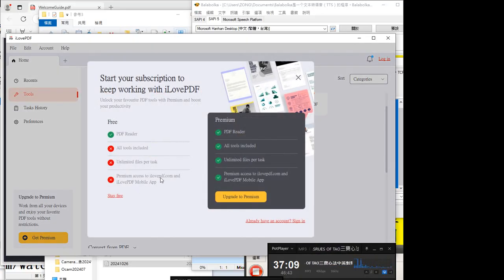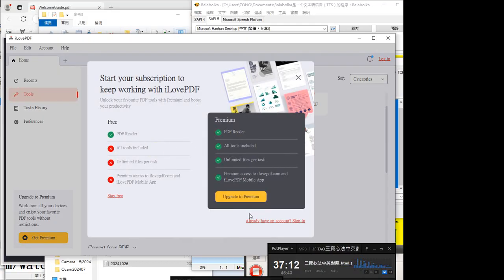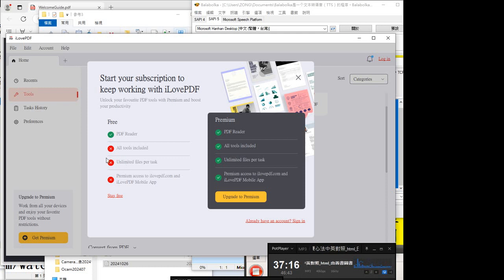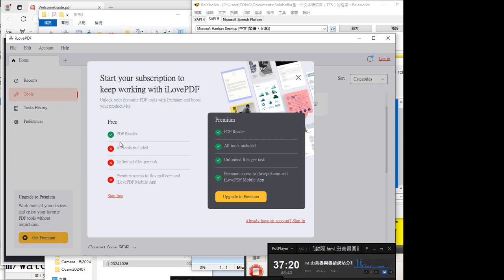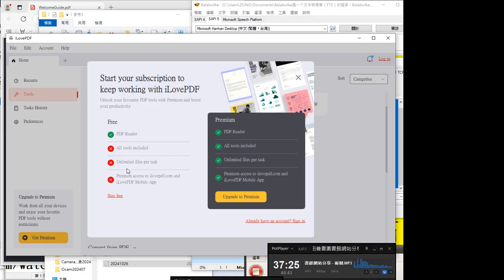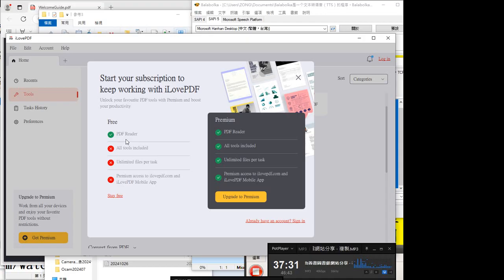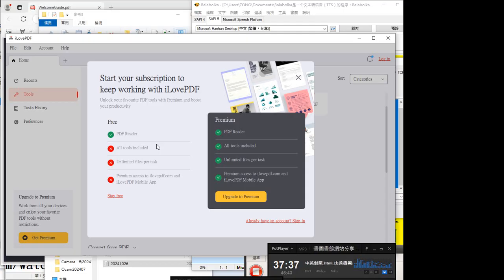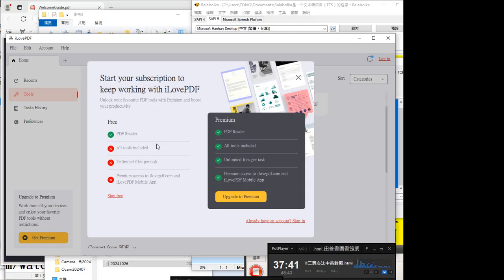Powerpoint轉換為PDF文檔。PPT演示文檔轉換為PDF文檔 20241027